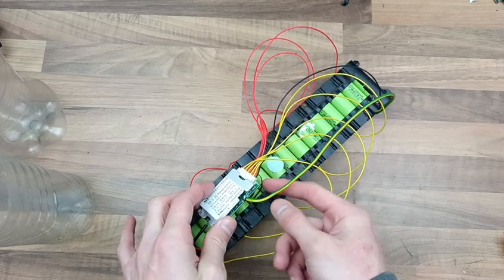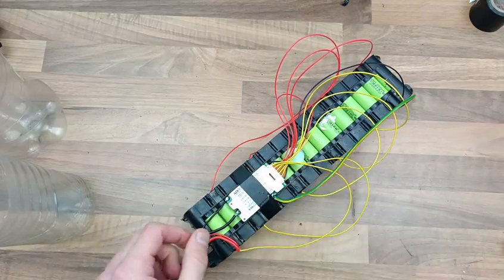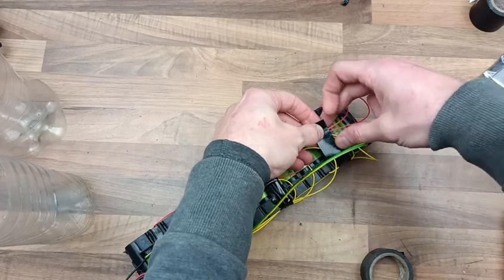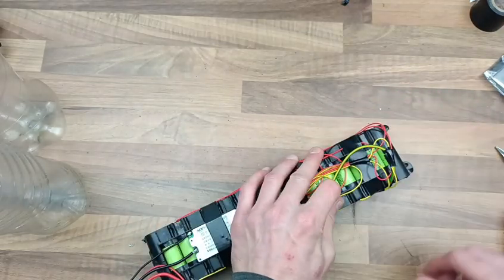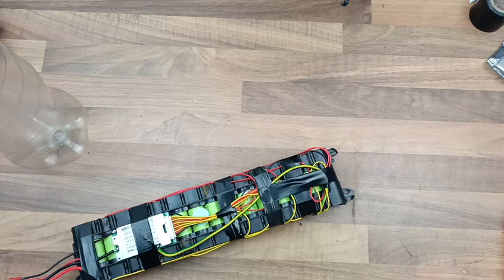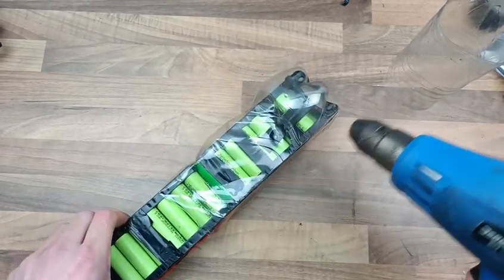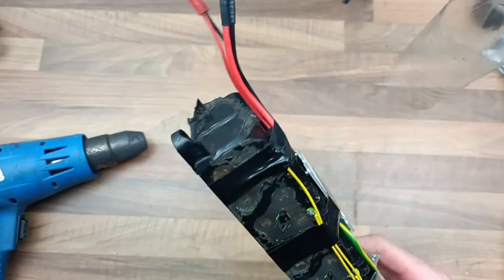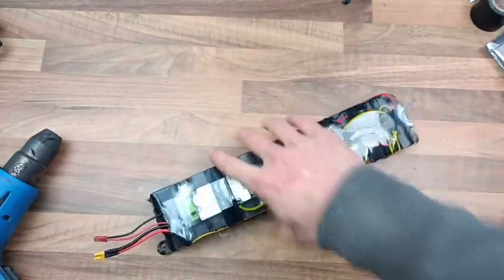Repairing/Building/Rebuilding a 36v (42v) BMS Lithium Ion 18650 Scooter Battery on the Cheap! (3/3)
This video is me securing the insides of the new battery pack and sealing it up with old bottles and a heat gun!